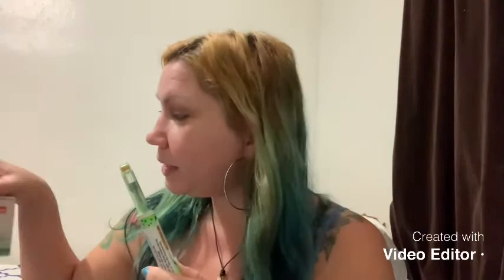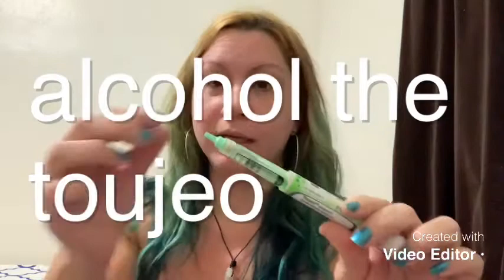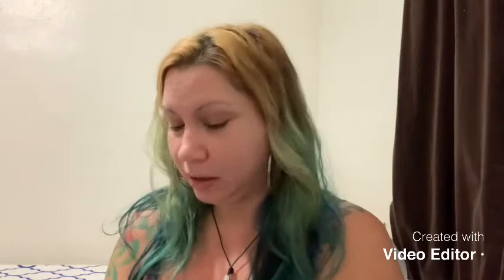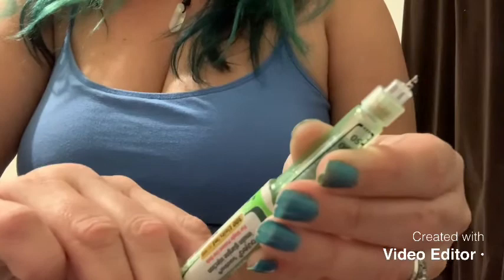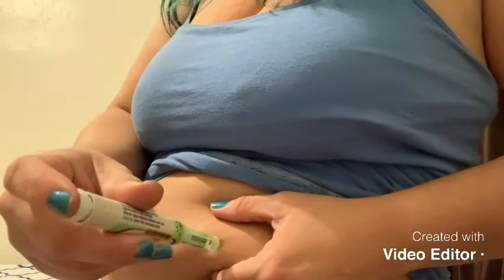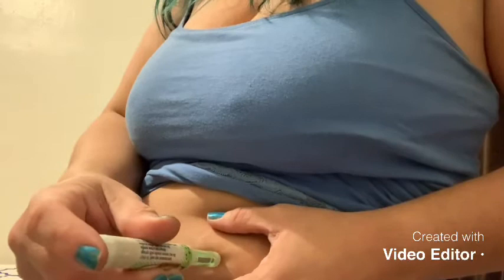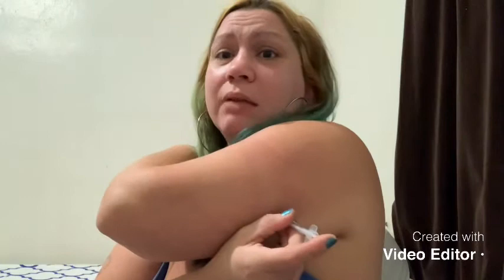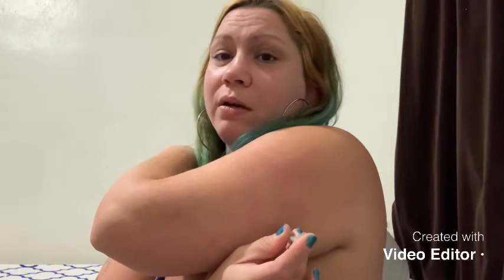Toujeo insulin injection tutorial, novolin r injection. Bd pen needle, syringe injection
In this video I redid my Toujeo injection and added a few tips! Hope this video is better than the first one. The BD NANO 2nd generation pen needles are 4mmx32g. Syringes are Walgreens brand 8mmx31g. G is for gage. Smaller the number the smaller the needles.